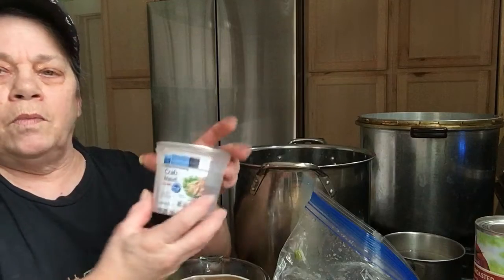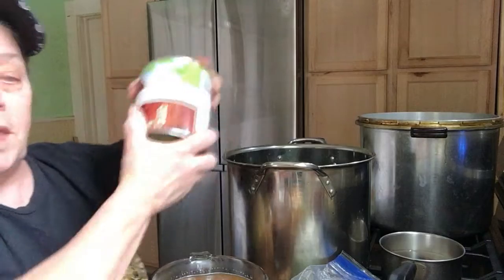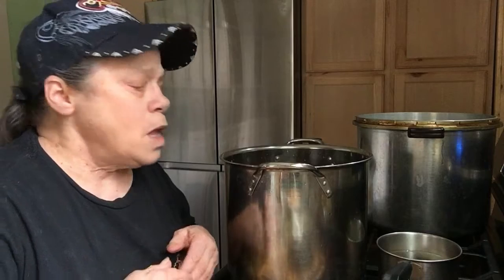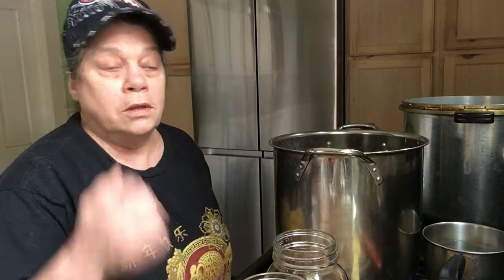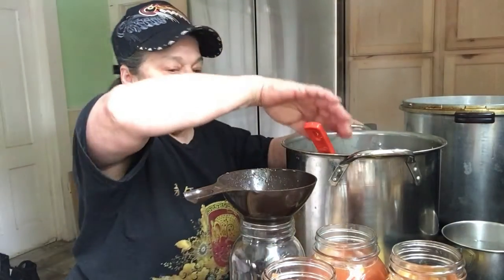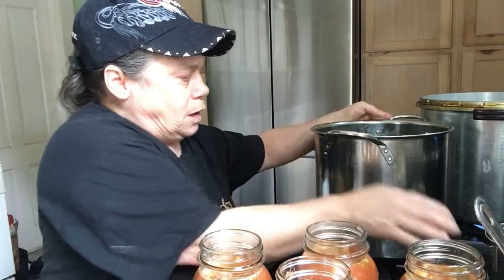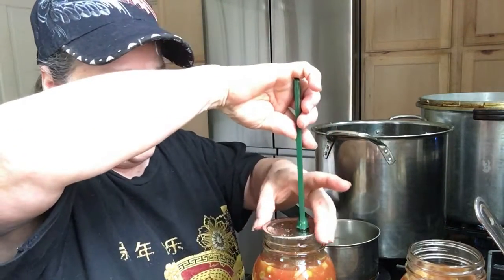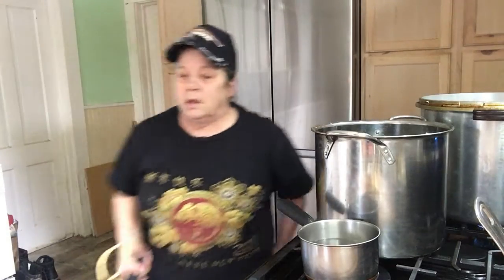Canning Maryland Crab Soup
This is the Crab Soup I use to make all the time when I use to live in Maryland.